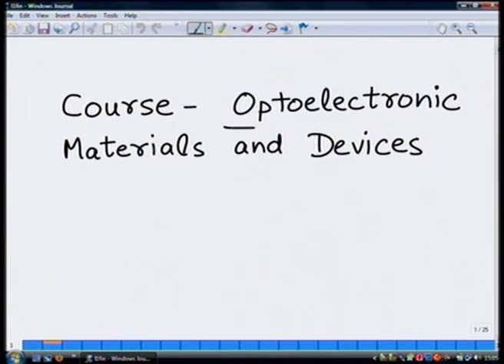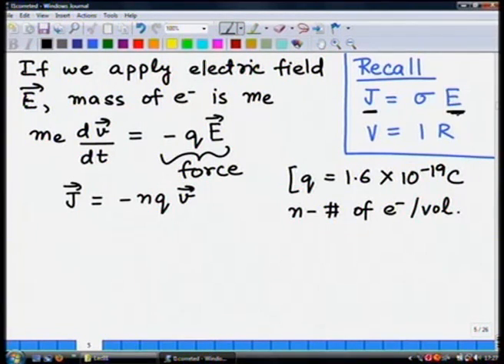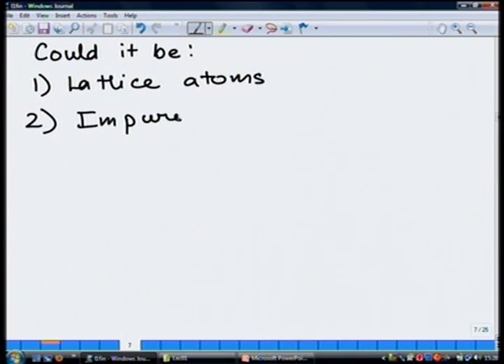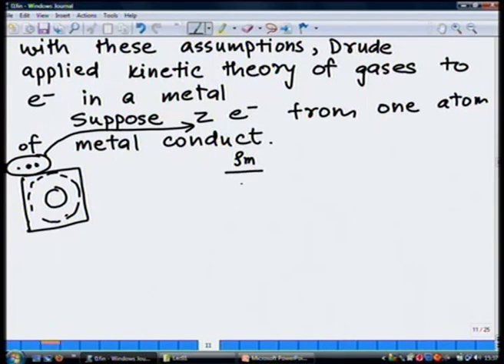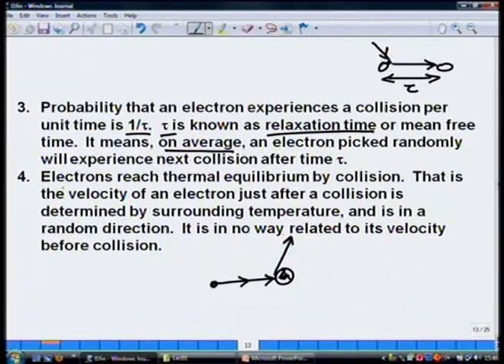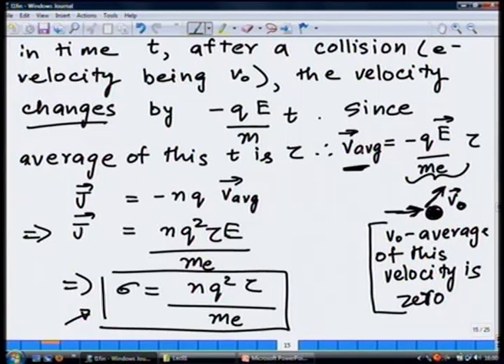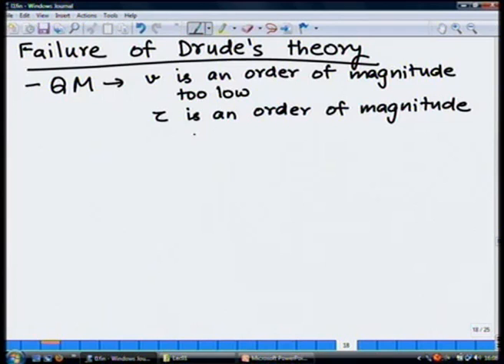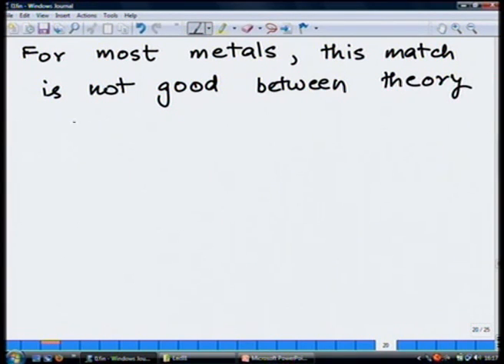Mod-01 Lec-01 Conductivity of materials, Drude's theory and its failures